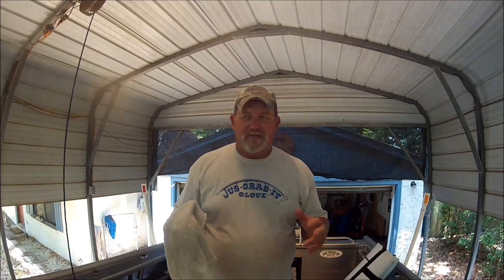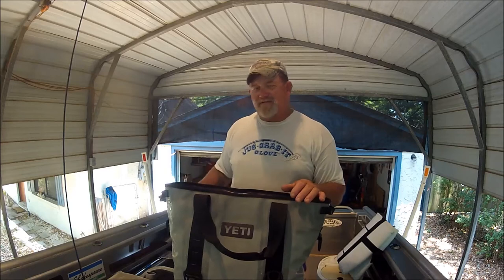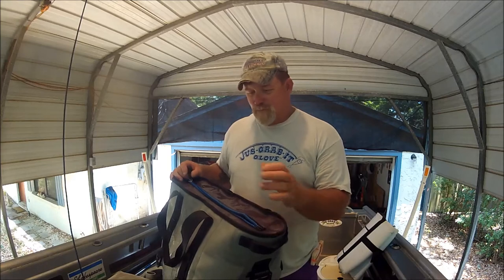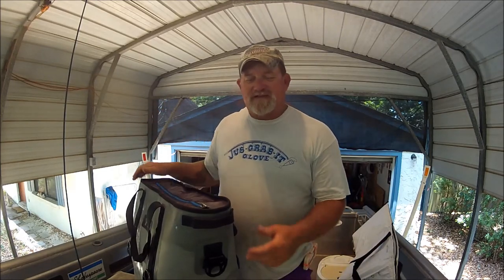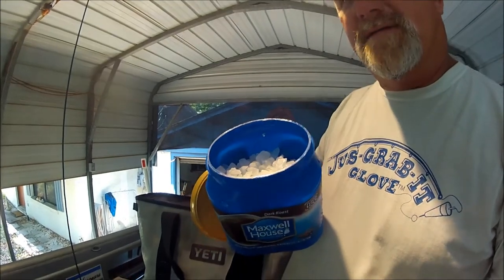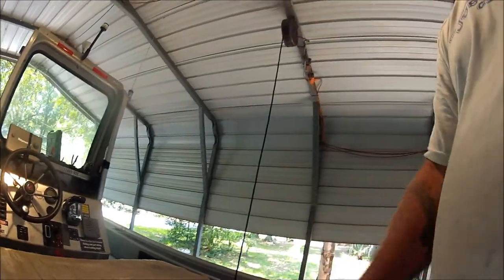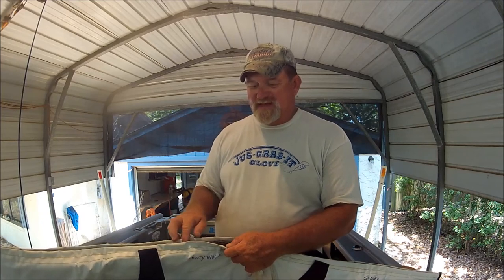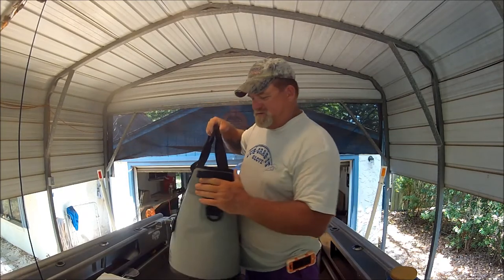WHAT'S A YETI HOPPER , GOOD FOR?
"JETTYWOLF LIVE" - Capt Dave, in the Jettywolf discusses why he went with two Yeti Hopper 40's, and uses on as a "inshore fishing" Fish Bag. PLUS;  a tip on making the coldest drinks and damn near frozen fish in the Florida heat.